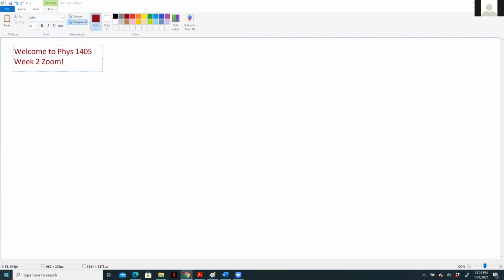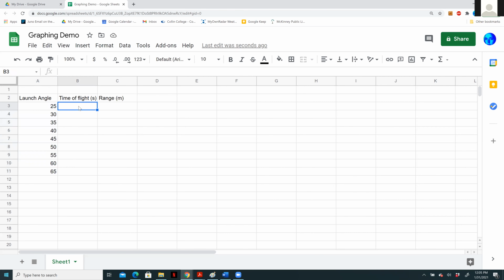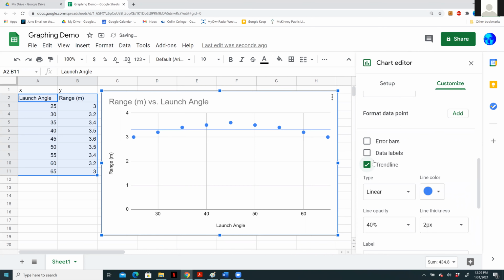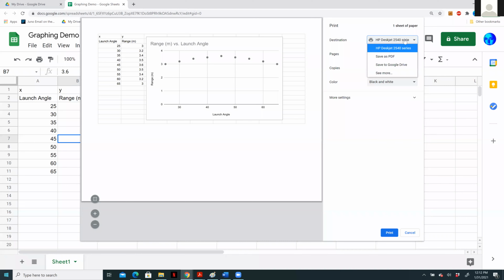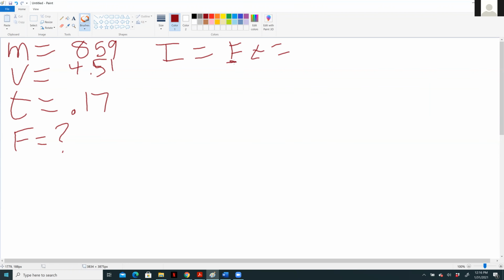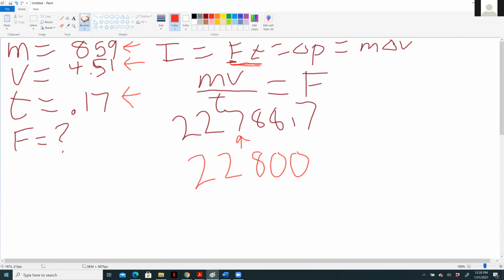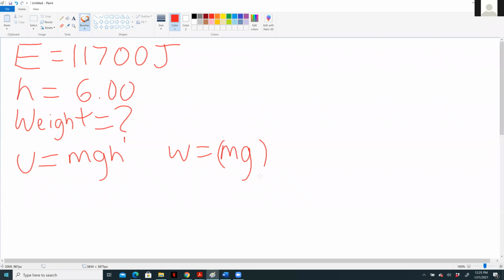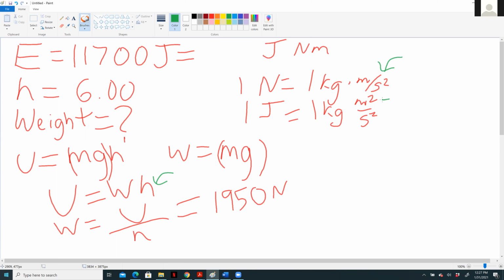Phys1405 Week2 Zoom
NOTE: there was an error about 4:30 where I misspoke and said you were graphing Time of flight.. you are not, that's why I deleted the "Time of Flight" column.
Starts out with a demo on graphing using spreadsheets. All students are encouraged to use speadsheets to create graphs for the labs.